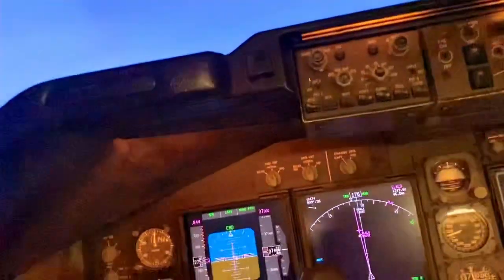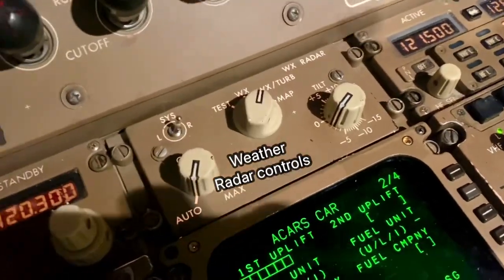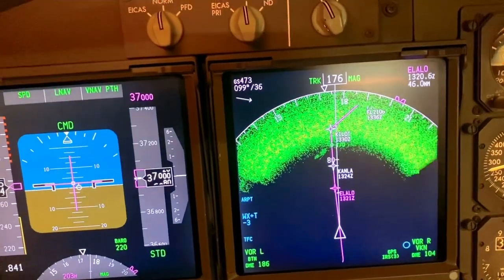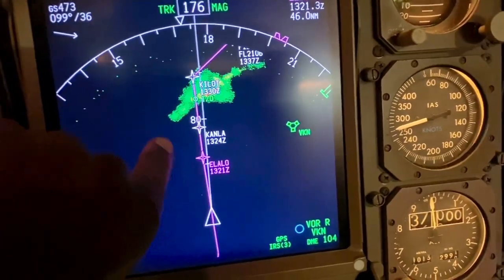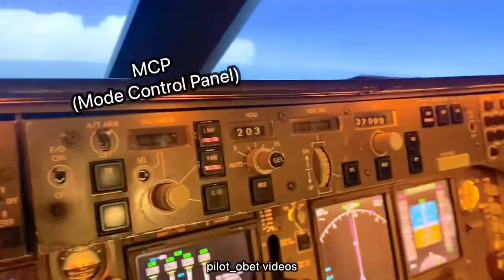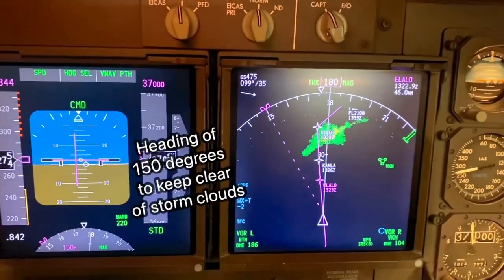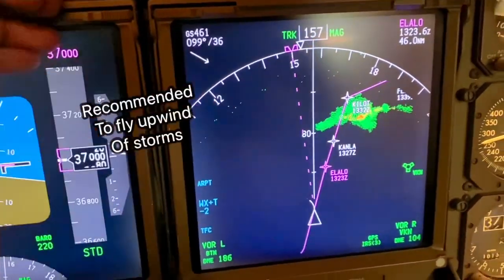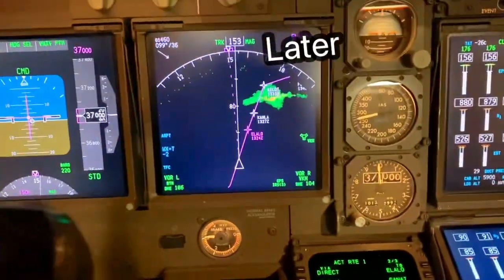Boeing 747-400ERF weather/Storm deviation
Hello, how do you do. Here is a short snippet of how we deviate and go around storm clouds but this time, unlike a previous video, we will be using the heading select function. In a previous videoI showed you how we use the OFFSET function in the FMC (Flight Management Computer), to parallel our route to keep clear of weather. On some occasions, it is also practical to use the HEADING SEKECT function to change heading and fly round any storm clouds. That is what this snippet shows. Hope it makes sense and you like it. ‘Chi Di Gin! Later!✈️✈️✈️✈️😀